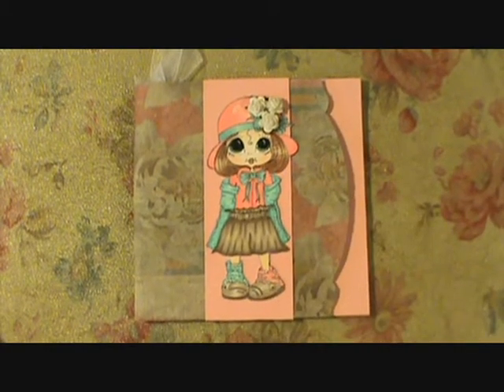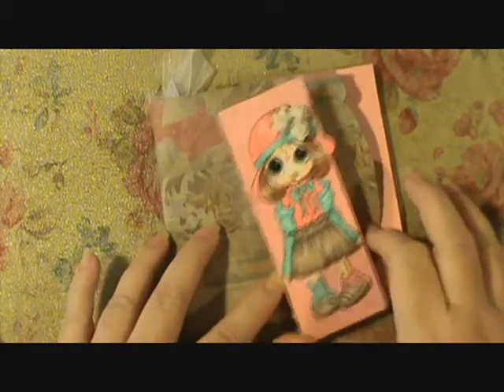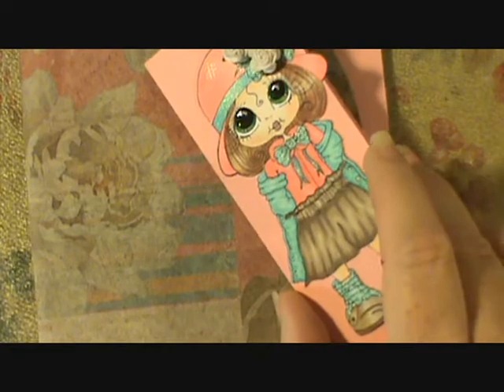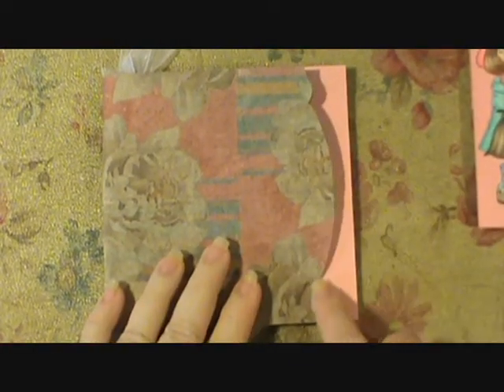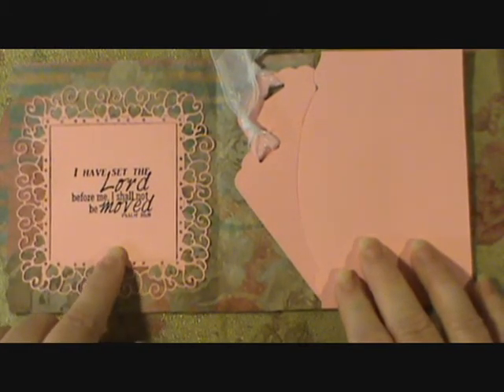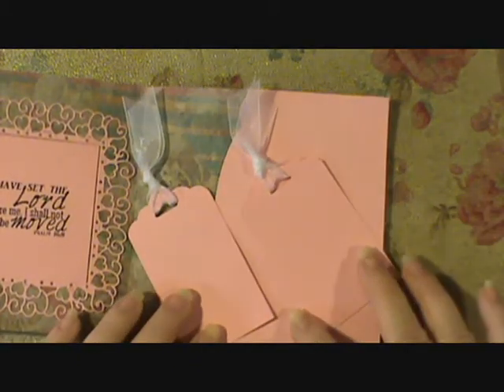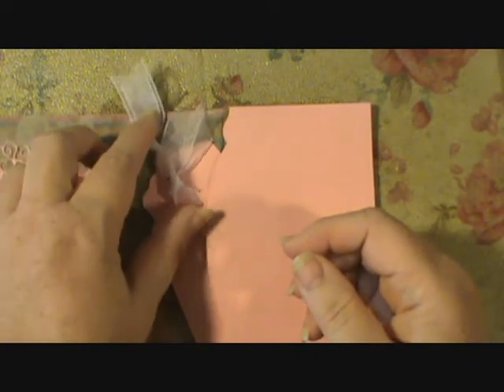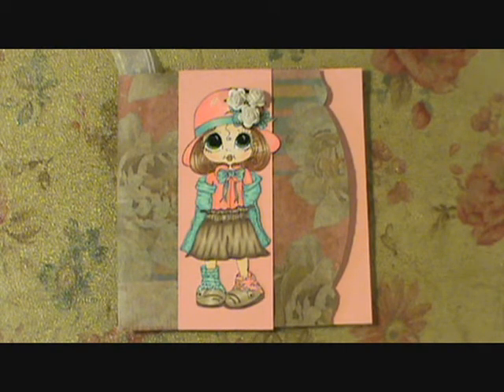Design Team Project 16 Paper Bag - Napkin Card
Another card where I used a napkin to cover the bag. I chose my copic colors from the colors that are on the napkin. It makes it so much easier for me to do a card that way.
God Bless,
Sherry

FANPAGES!!!

DESIGNTEAM MEMBERS (check us all out for exciting projects and inspiration!)

MarieGamber

Melissacooper

ChristyBiggs

SherryWolfe

StephanieRafos

JoAnnValderama

JerodelleTrinidad

RosaRamos

SybilB